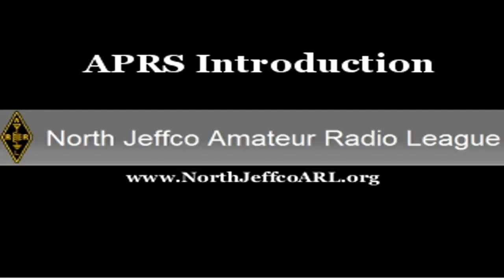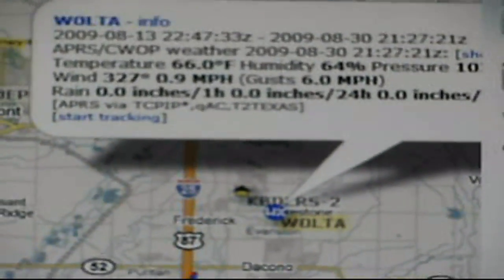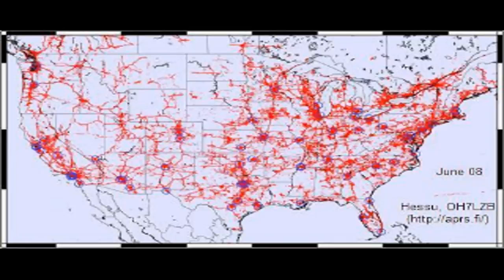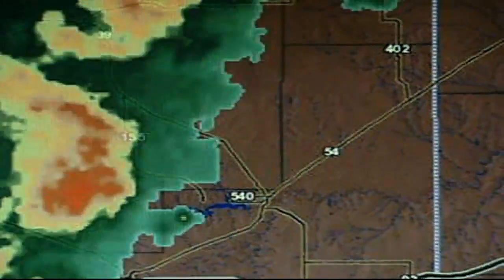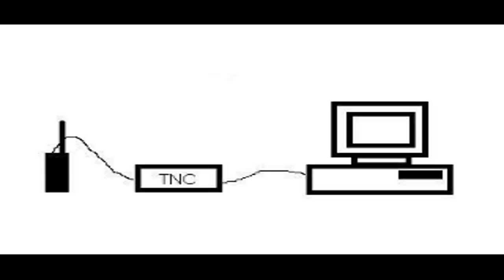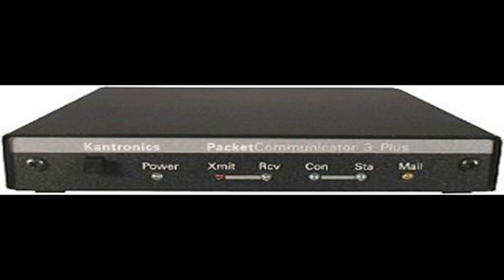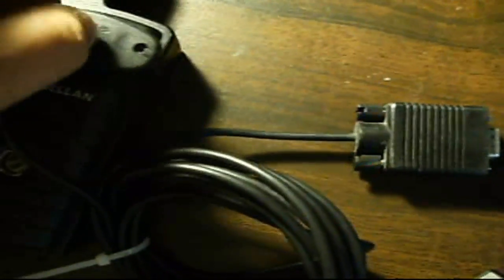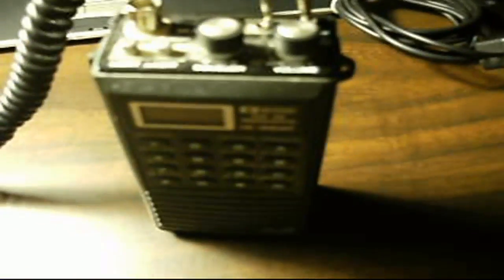Basic APRS - An Introduction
A presentation created by the North Jeffco Amateur Radio League in Westminster, CO. The video should give you a basic idea of the equipment needed for APRS and some of its uses.